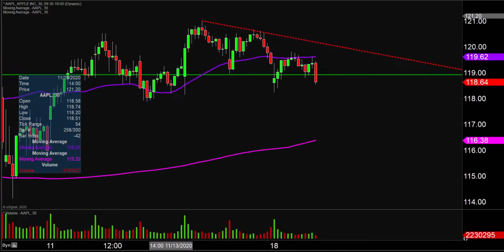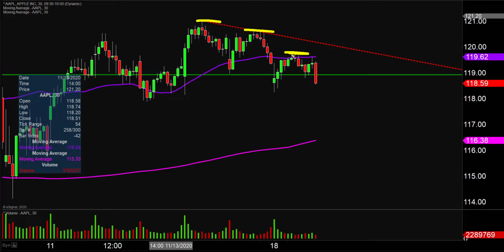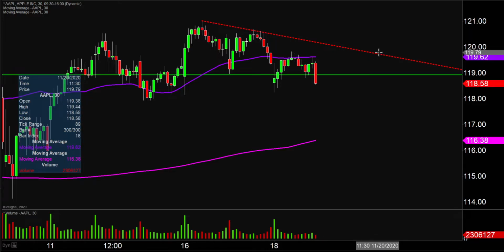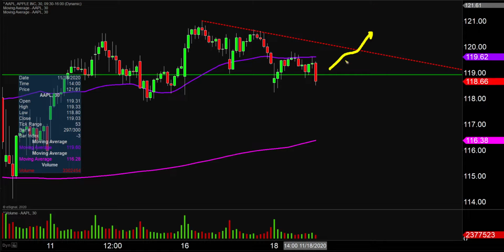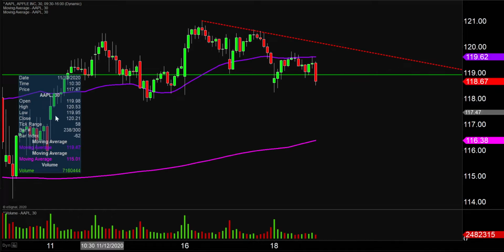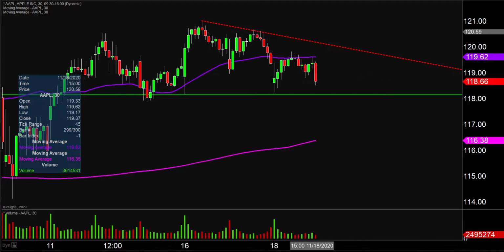Apple Inc. - AAPL Stock Chart Technical Analysis for 11-18-2020